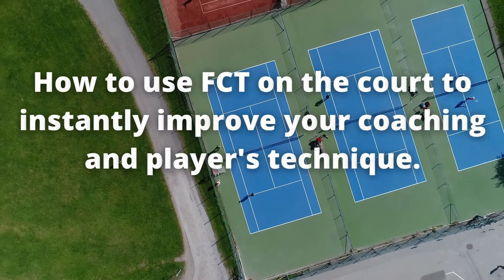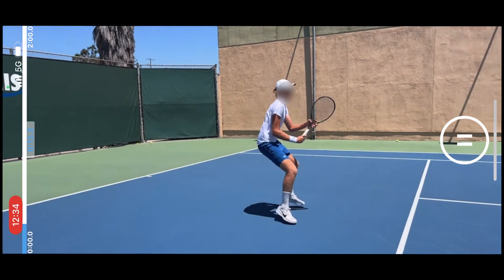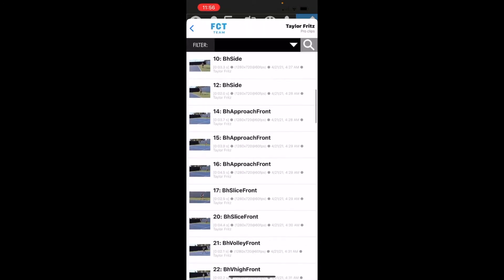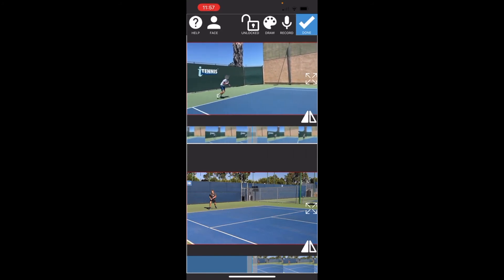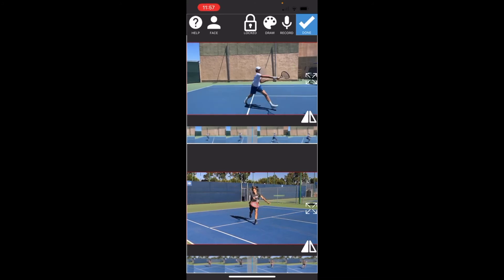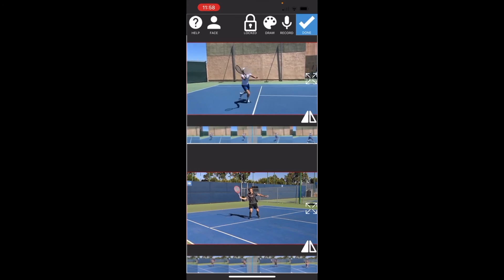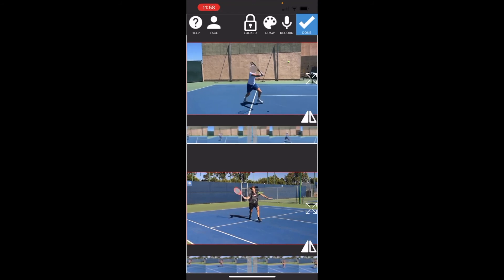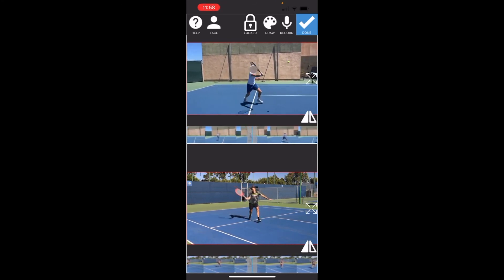How to use FCT on the Court (For Coaches!)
How to use the Full court Tennis app on the court with your players to instantly improve your coaching and your players technique.